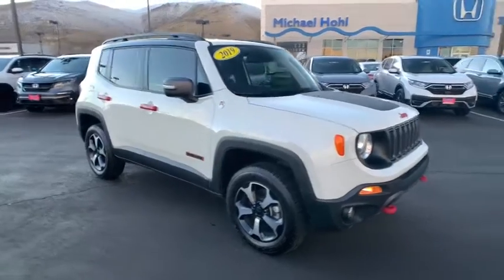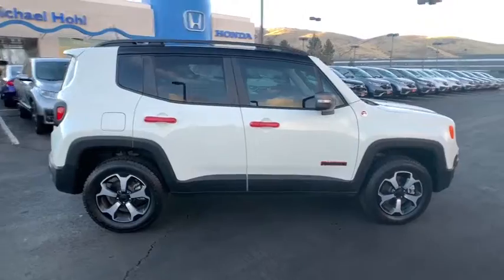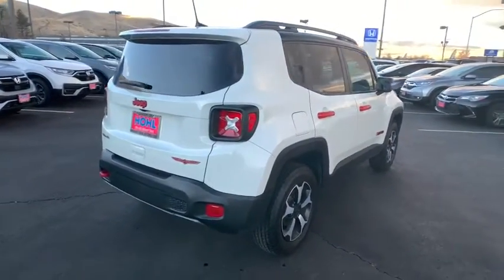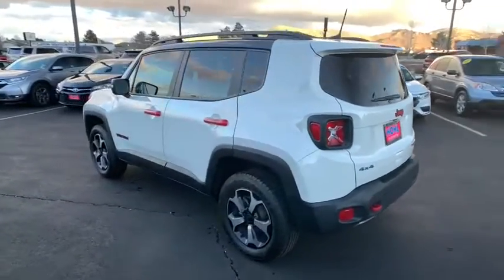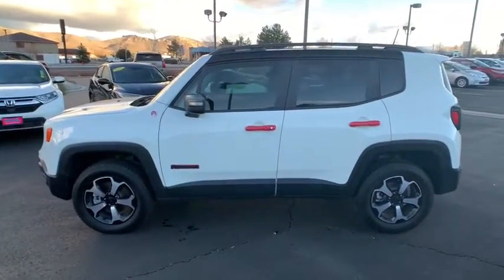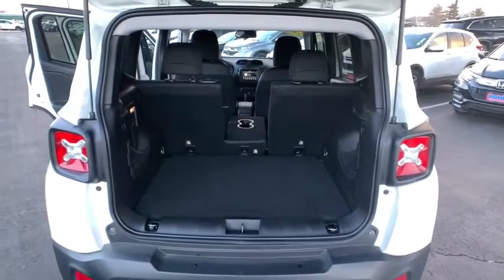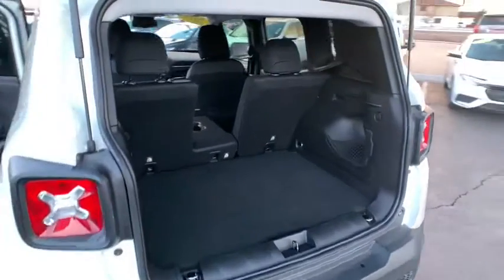2019 Jeep Renegade Carson City, Reno, Lake Tahoe, Northern Nevada, Susanville, NV H21011A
Alpine White Clearcoat Used 2019 Jeep Renegade available in Carson City, Nevada at Michael Hohl Subaru. Servicing the Reno, Lake Tahoe, Northern Nevada, Susanville, NV area.

2019 Jeep Renegade Trailhawk9-Speed 948TE Automatic 4WD 1.3L I4 22/27 City/Highway MPGThis vehicle comes with a 90 day or 3,000 mile limiited powertrain warranty!! This vehicle is NOT sold as-is!!!